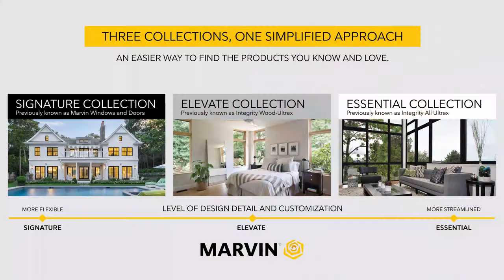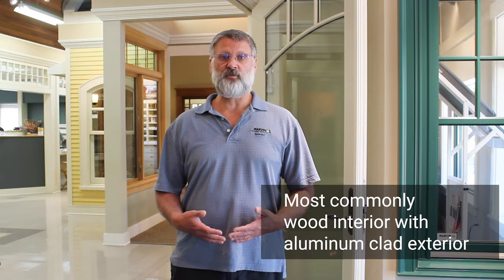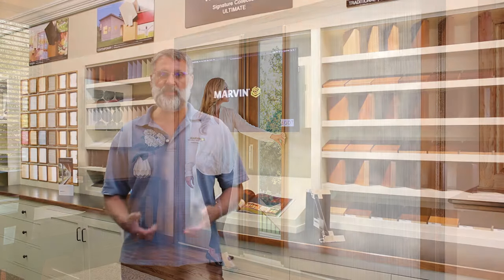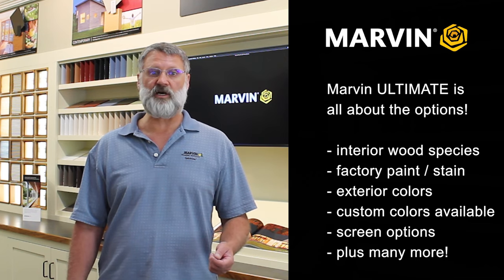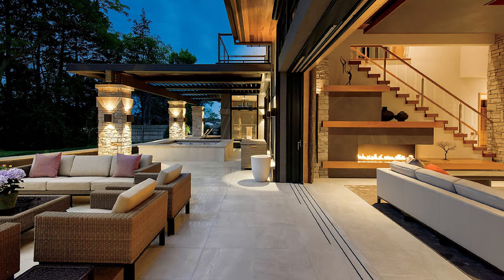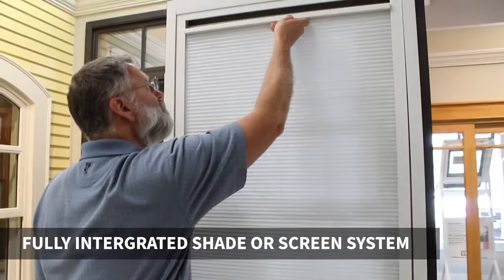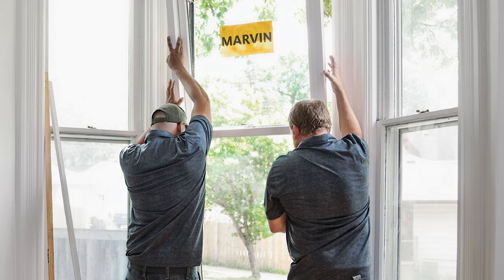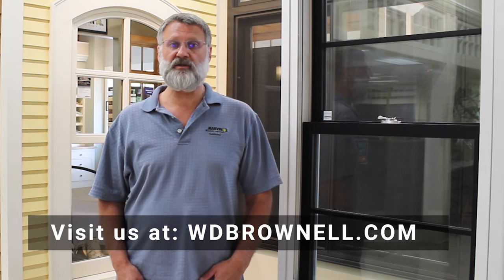Marvin Signature Collection Ultimate Introduction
Join Charles from the Windows & Doors By Brownell showroom for an introduction to the Marvin Signature Collection – the Ultimate product line.

The Signature Ultimate is the most robust and innovative product offering from Marvin, with a wide variety of options and features on both the interior and exterior allowing for the most flexibility to meet any design challenge. And if you can’t find what you’re looking for, we can help you build nearly anything you can imagine.

Windows & Doors By Brownell is a family owned and operated Marvin retailer. We proudly support the areas of Vermont, the Upper Valley of New Hampshire and the Adirondacks of New York.

Whether you are new to the window buying process, or are a seasoned pro - we want you to know that we are here for you every step of the way. We are always happy to hear from you!